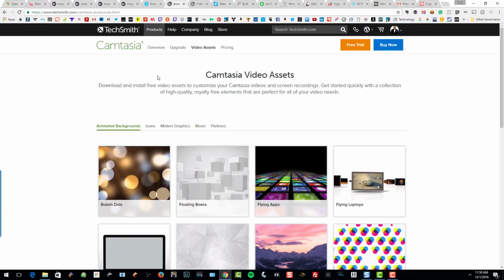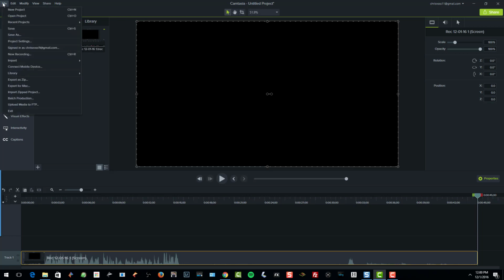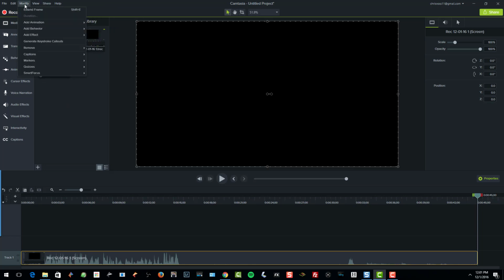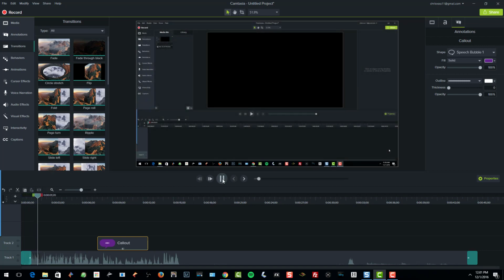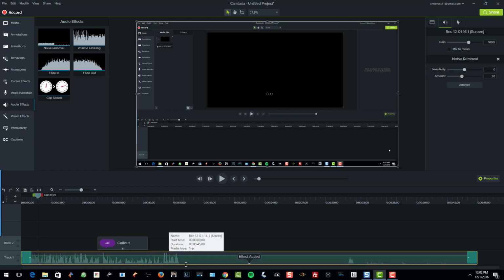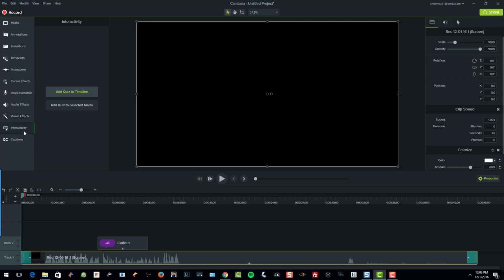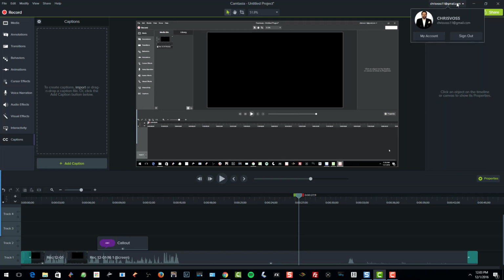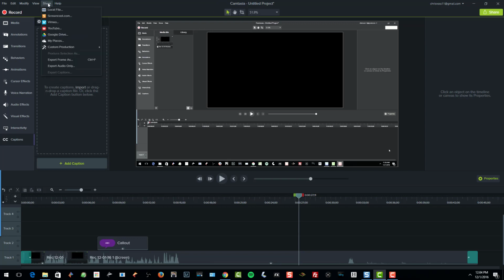TechSmith Camtasia Video Editing Software Review